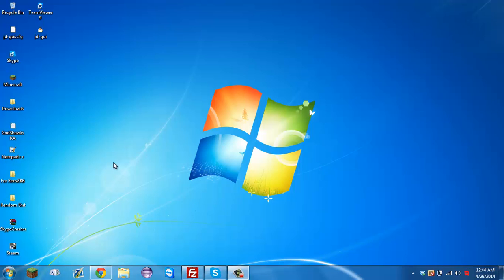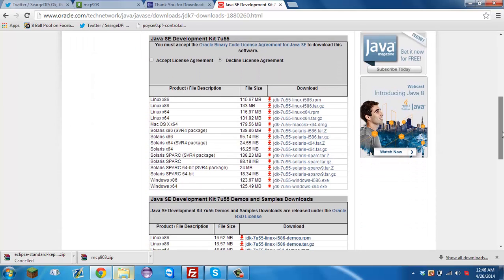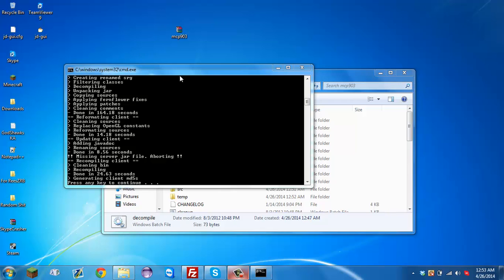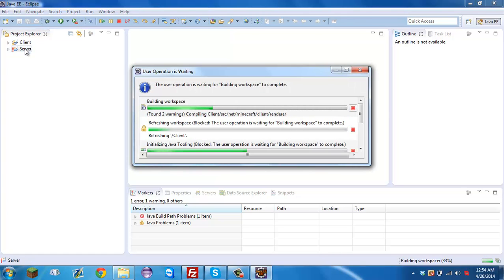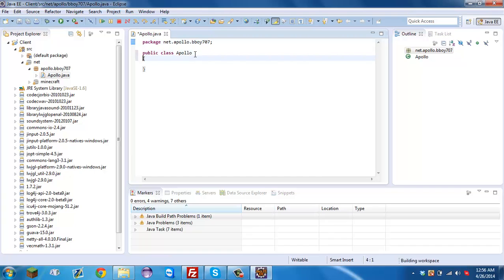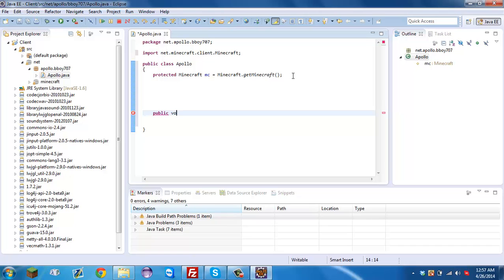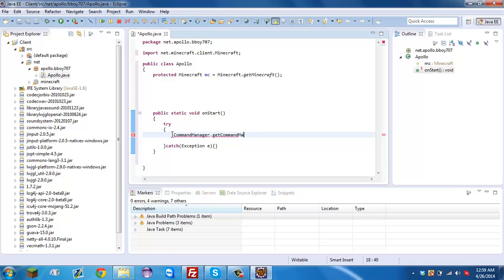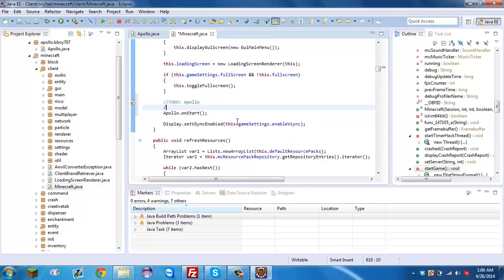How to Setup Eclipse EP.1 Coding Hacked Client W_ bboy707